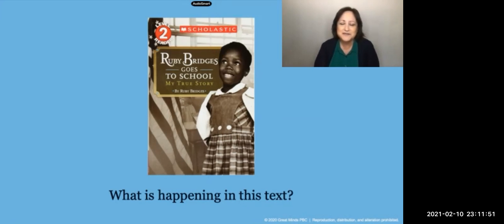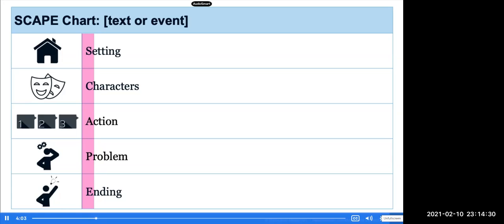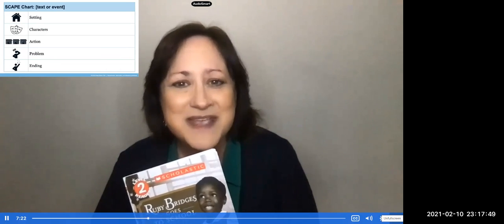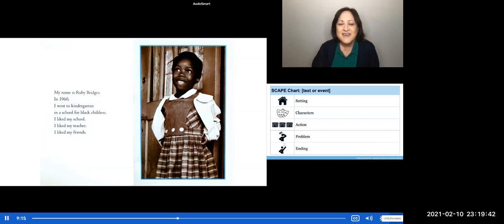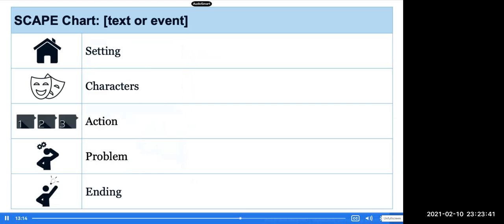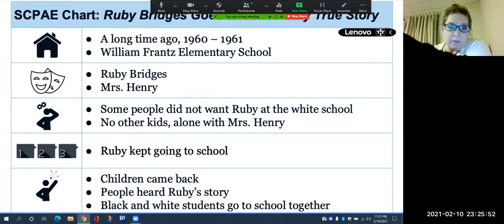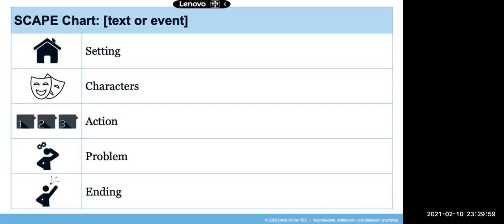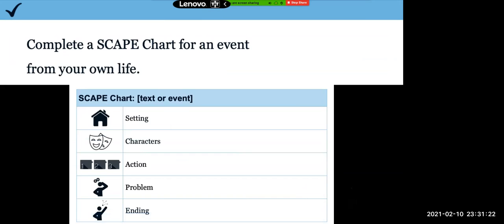WW Module 3 Day 15